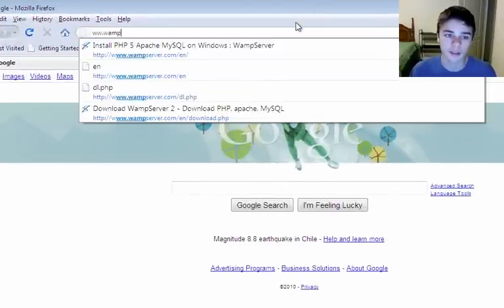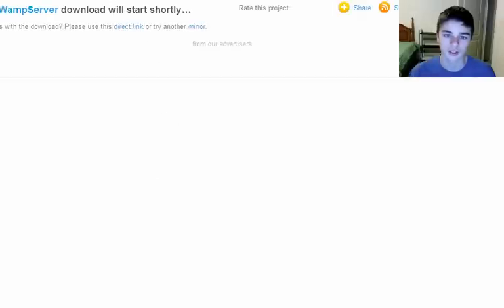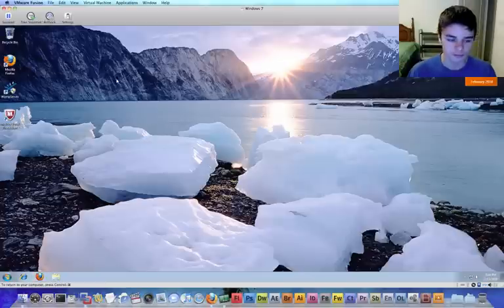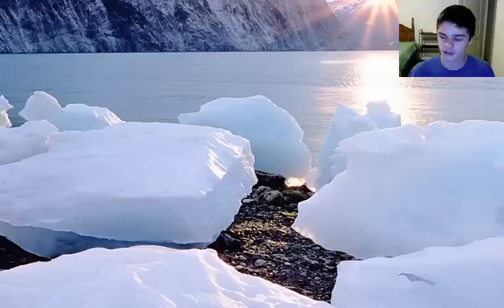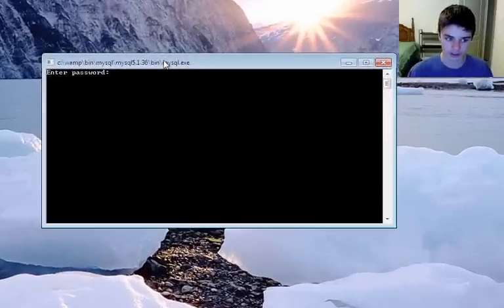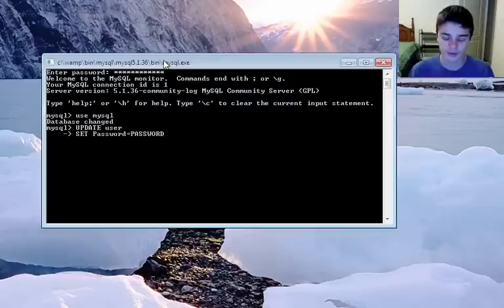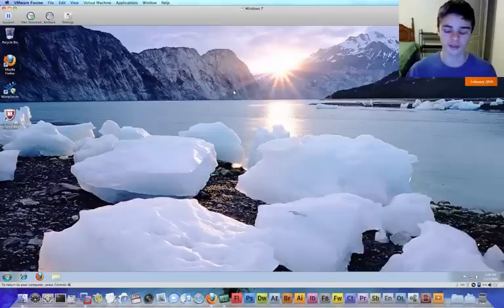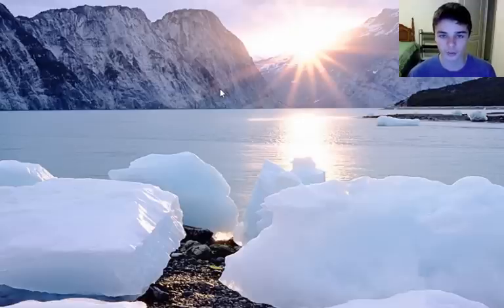How to- install Wamp, configure-install, mysql on Windows.